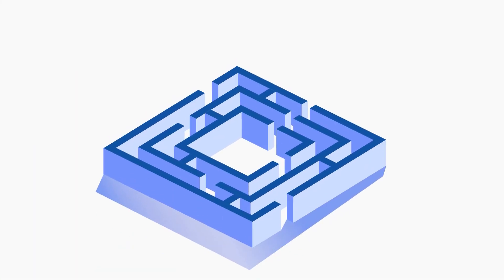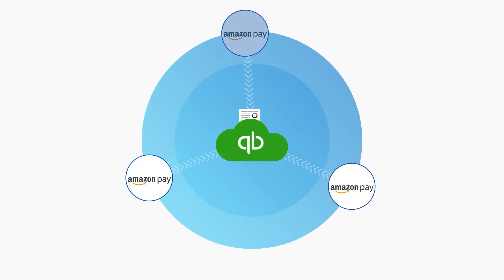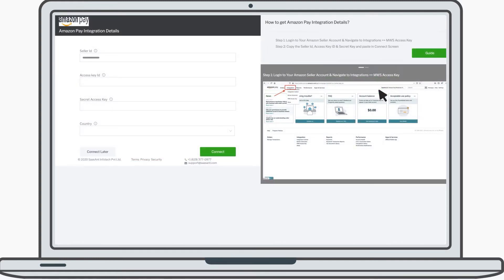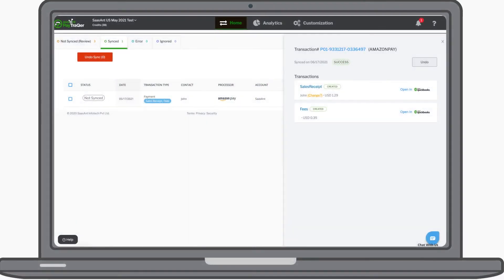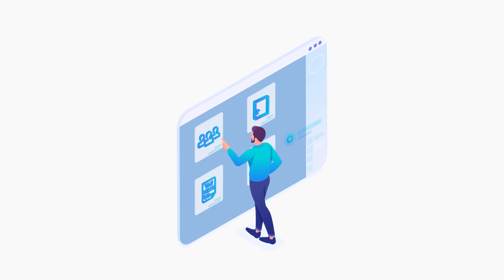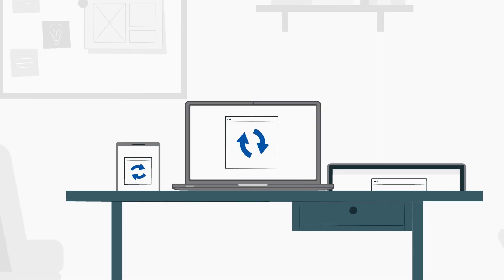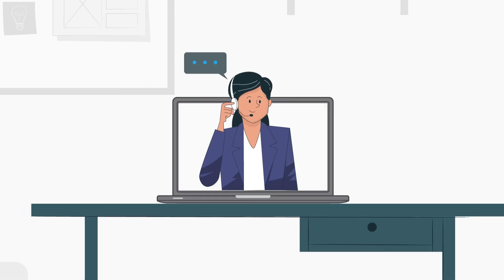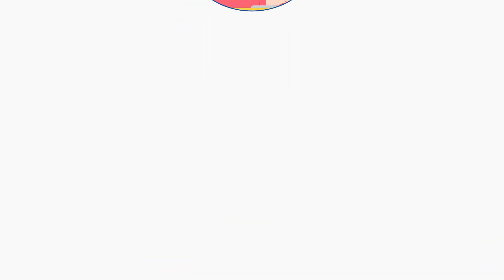How to Connect & Sync Amazon Pay with QuickBooks Using PayTraQer by SaasAnt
Unlock seamless financial management by integrating Amazon Pay with QuickBooks using PayTraQer by SaasAnt.
In this step-by-step tutorial, we guide you through the entire process, ensuring your transactions sync effortlessly. Watch now to learn how to automate your financial workflow!